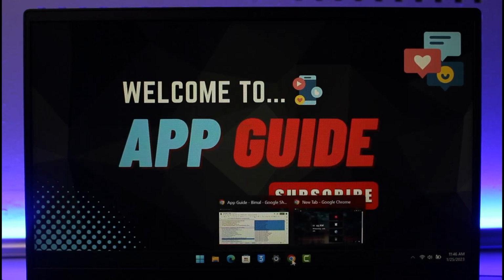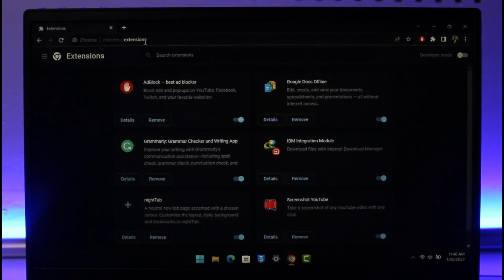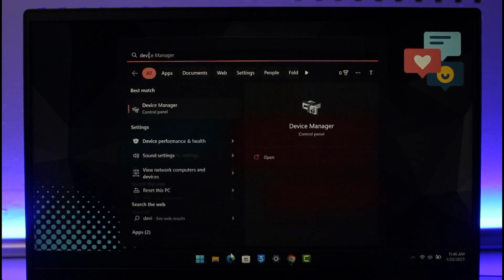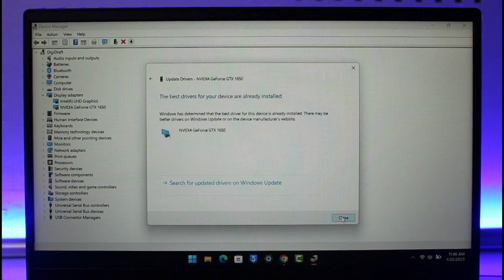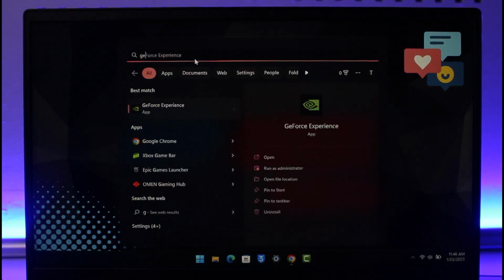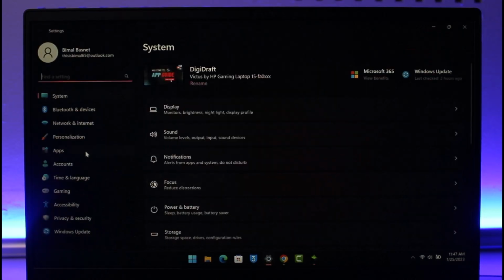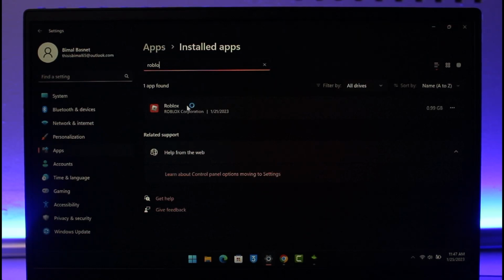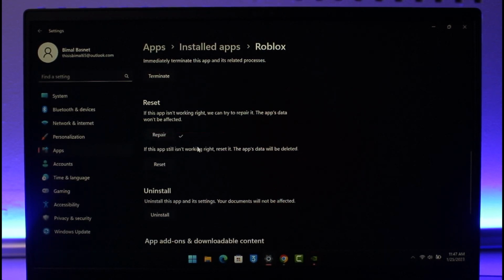How To Fix Roblox Not Loading Experiences - Not Launching Problem !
This video guides you through an easy step-by-step process to fix Roblox not loading experiences and not launching problems. So make sure to watch this video till the end.

~ Chapters:
0:00 Introduction
0:13 Manage Extensions
0:38 Device Manager
0:58 GeForce Experience
1:29 Roblox Repair
1:51 Conclusion